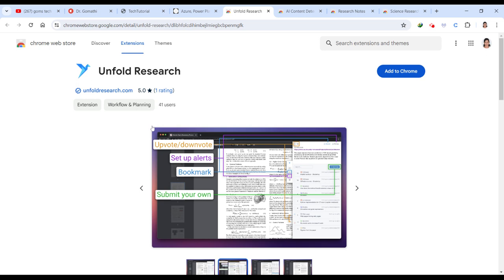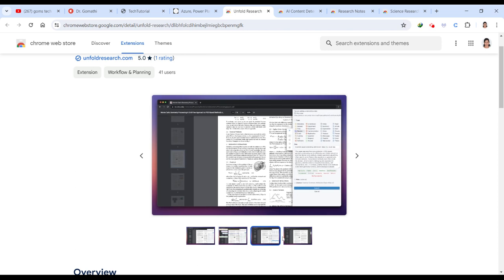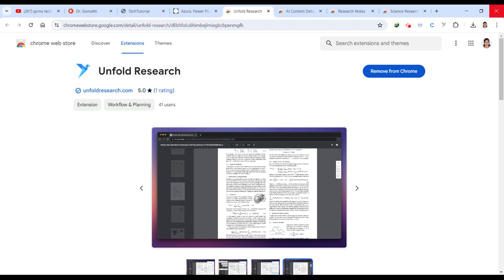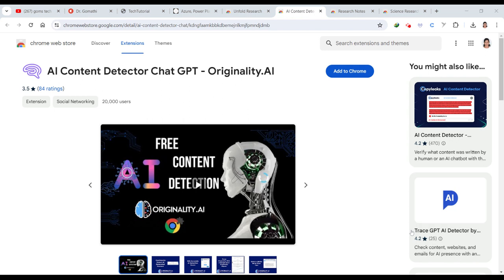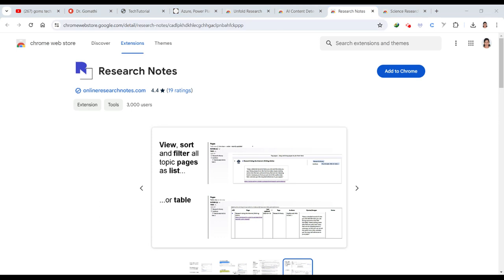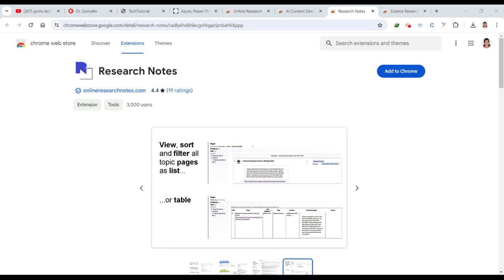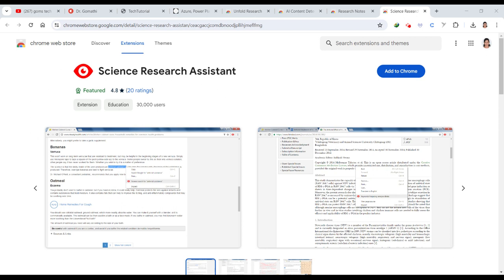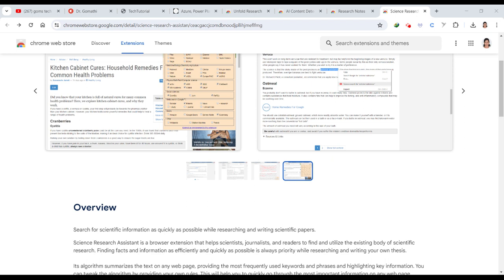Unleash Your Academic Potential with These Chrome Extensions for Students & PhDs [2024]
1.

2. 100+ Interview questions and answers- BC Technical

Title: Unleash Your Academic Potential with These Chrome Extensions for Students & PhDs [2024]

Description:Looking to supercharge your research skills? In this video, we'll cover the top Chrome extensions for students and PhDs to enhance productivity and crush research goals in 2024. From citation management to note-taking tools, these extensions will revolutionize the way you work and study. Stay ahead of the curve with these must-have tools for academics!

1. HUION HS64 Graphics Drawing Tablet

Happy learning